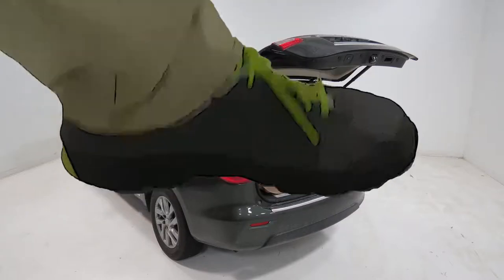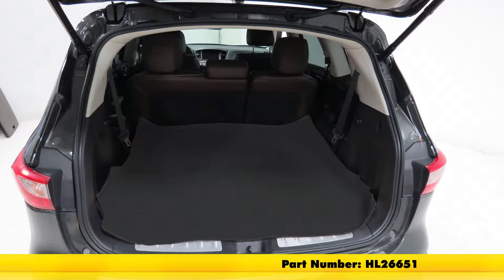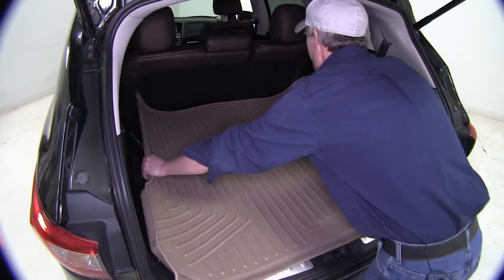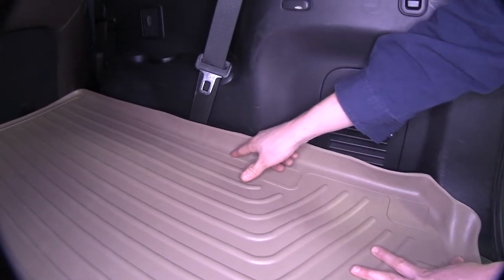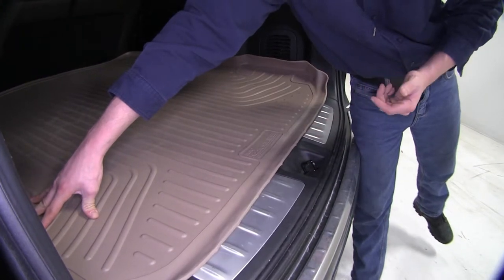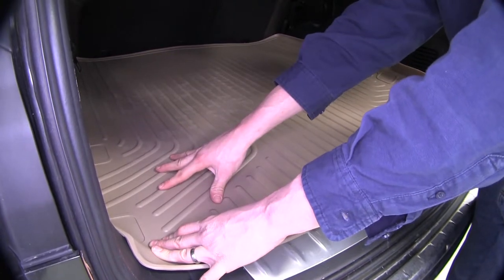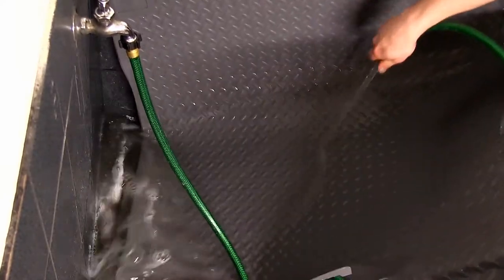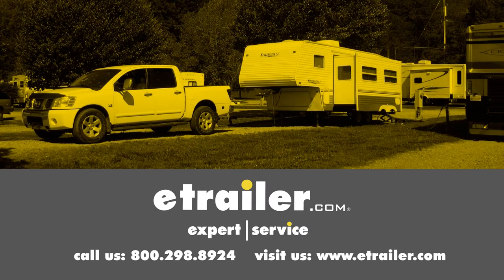etrailer | Husky Liners WeatherBeater Custom Cargo Liner Review - 2014 Infiniti QX60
Today on our 2014 Infiniti QX60 we're going to be doing a test fit on the Husky Liners Weather Beater Custom Cargo Liner. It's available in tan with part number HL26653, it's also available in black with part number HL26651. To begin our test fit it's a good idea to remove your factory cargo liner, and you want to be sure and vacuum up any dirt or debris that might be in the way. Then we can bring in our new Husky Liner, we'll push it all the way up behind the second row, tuck down the corners, and then just push it in place, and line it up with the notches at the back. It features a raised containment wall surrounding the perimeter, you can see how it goes all the way up and then just behind the seats, and then back around to the back. You can see how it's even raised here at the threshold, and that's going to prevent any messes from spilling out onto our carpet. The whole thing features raised channels, this is going to help divert that dirt and debris, and even water off of our gear. It even features cutout options for our utility hooks. The whole thing is made out of a rubberized thermal plastic material so it'll help grip your carpet, and it's designed to withstand most hazardous chemicals.

It's a one piece design and it's easy to clean. Just pull it out, rinse it off with some warm, soapy water, let it dry, put it back in, and you're all set. That's going to complete our test fit on the Husky Liners Weather Beater Custom Cargo Liners on our 2014 Infiniti QX60.